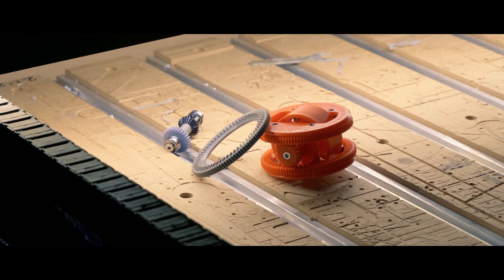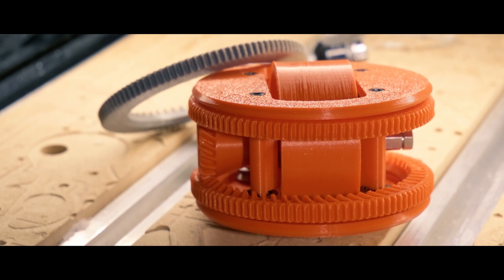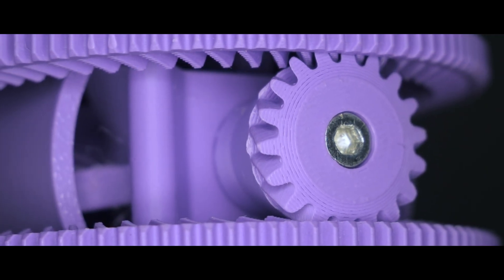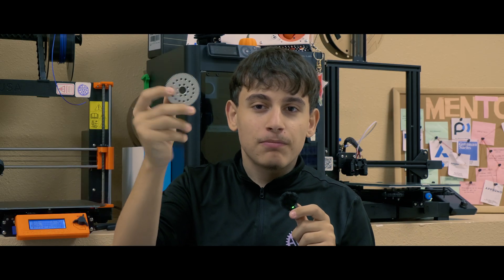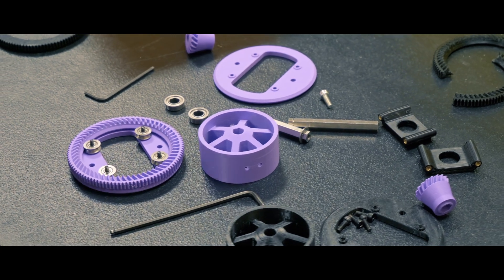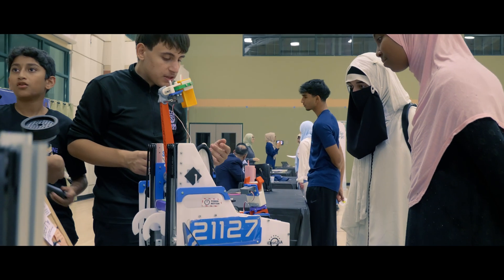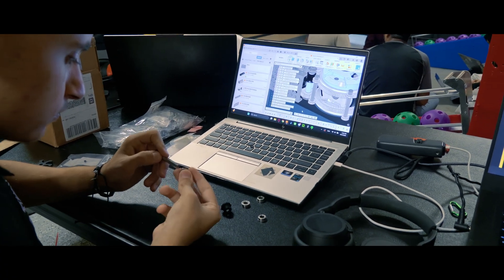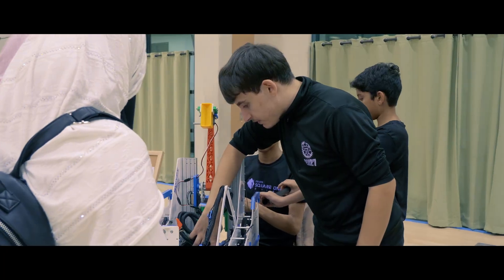21127 - ITKAN Square one | Swerve for all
We have proudly become the FIRST out of 100+ FTC teams under ITKAN to design and pioneer our very own swerve pod for FTC. This video represents months of dedication, innovation, and teamwork, marking the beginning of a new chapter for our team.

Now we're aiming higher than ever, and are actively looking for sponsors and partners to support robotics, student engineering, and STEM for the next generation.

Follow our journey as we continue to build, innovate, grow, and inspire.